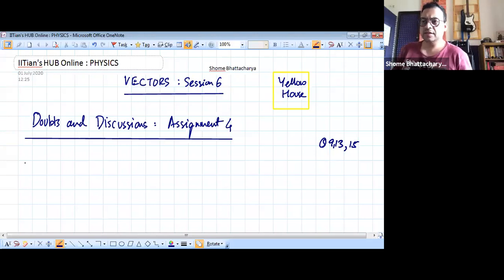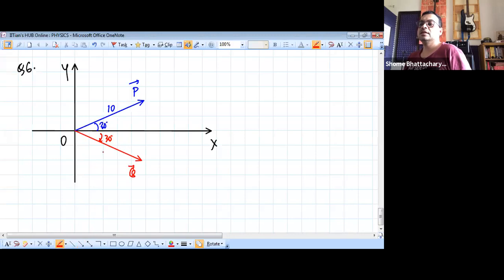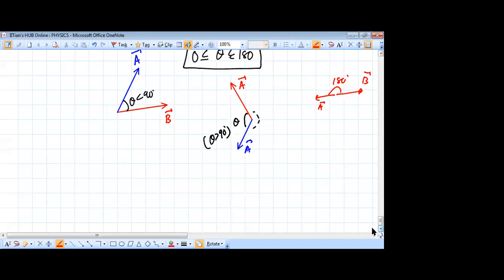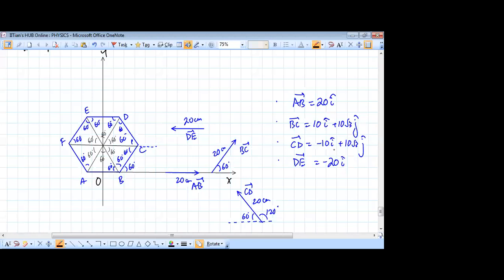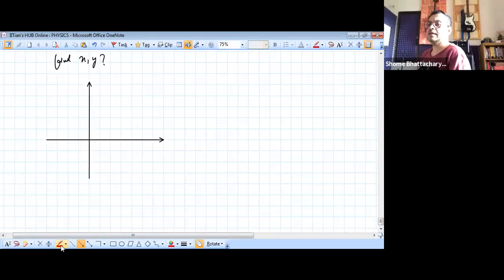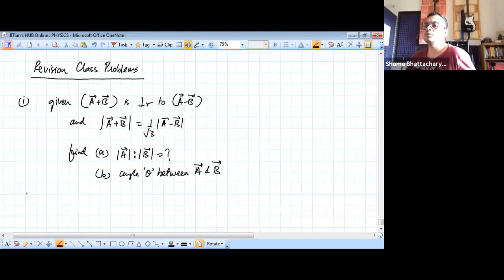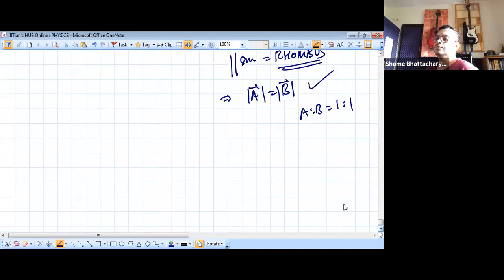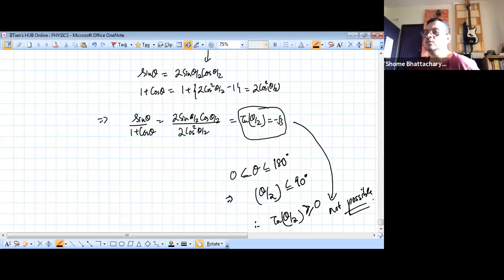Vectors Session 6,11th,Yellow House,Date-01-07-2020,By-Shome Bhattacharya